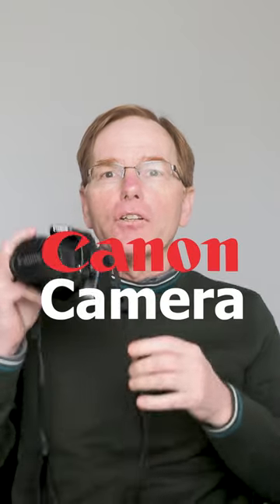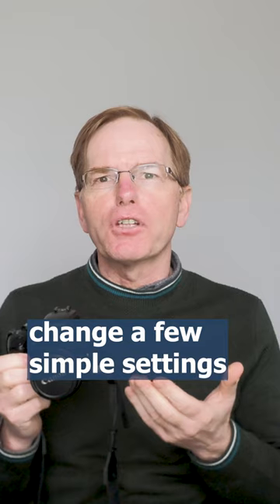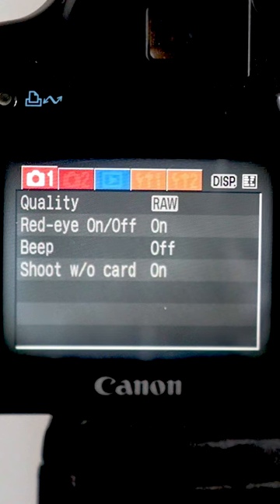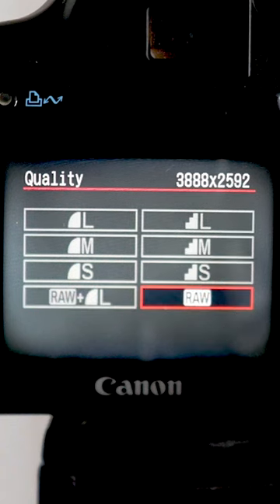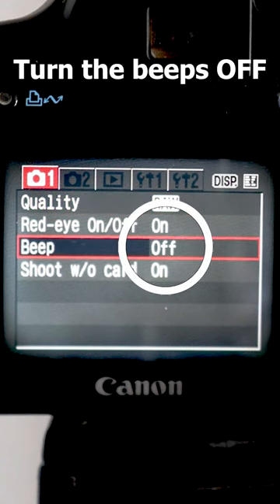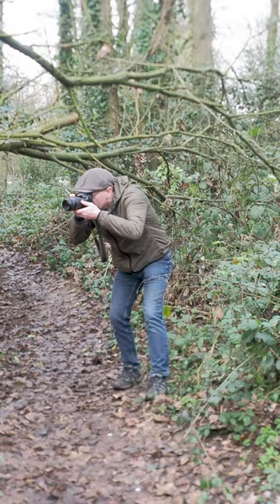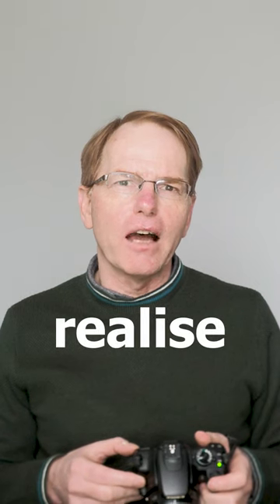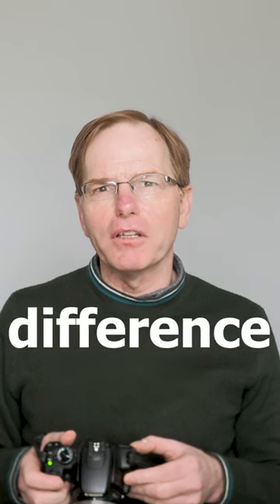Canon Camera Settings | Change These Settings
If you own a Canon camera, I highly recommend making these three important settings changes to improve your photography experience.

Firstly, let's talk about image quality. Adjusting the image quality setting can make a huge difference in the sharpness and clarity of your photos. Simply go into your camera's menu and select "Image Quality" to choose the best option for your needs. I suggest experimenting with different settings to find what works best for you.

Secondly, turning off beeps while shooting can be a game-changer. It can be quite distracting when you're trying to focus on getting the perfect shot. You can disable these sounds by going into your camera's menu and selecting "Beep" or "Sound Settings." Trust me, your concentration and your subjects will thank you for this!

Lastly, shooting without a memory card inserted can be a useful feature. This allows you to review your images without saving them to the card, which can be especially helpful when you're running low on storage space. To enable this setting, go into your camera's menu and select "Shooting Settings" or "Memory Card" and then choose "Disable."

I hope these three settings changes help improve your photography experience with your Canon camera. Don't forget to try them out and see the difference they make. And if you found this helpful, please share it with others who may benefit from these tips!